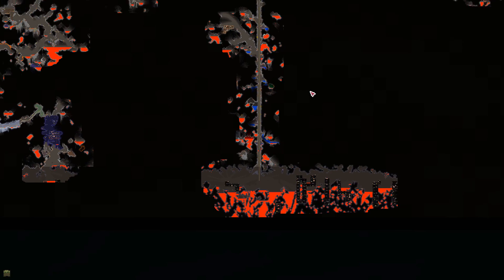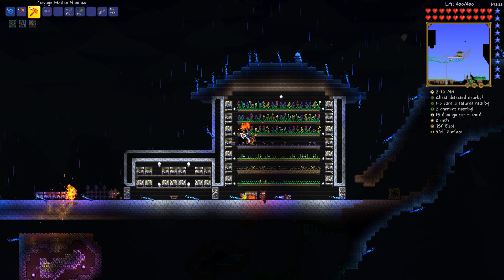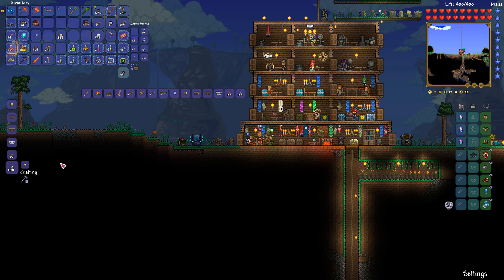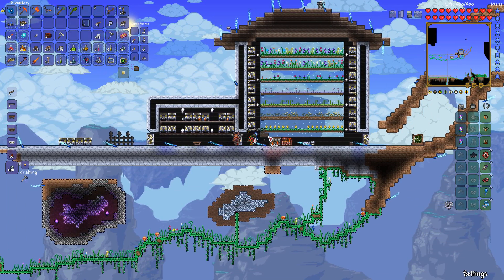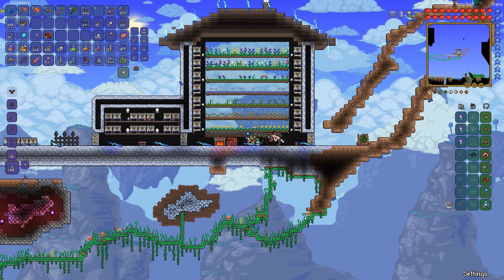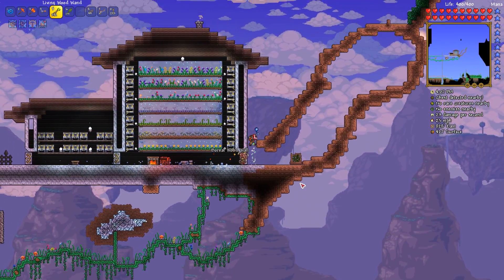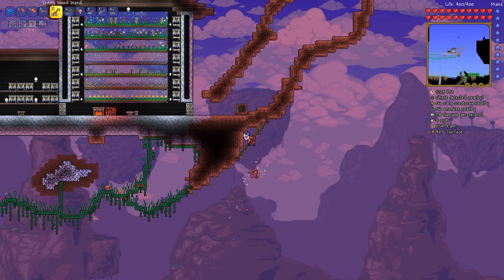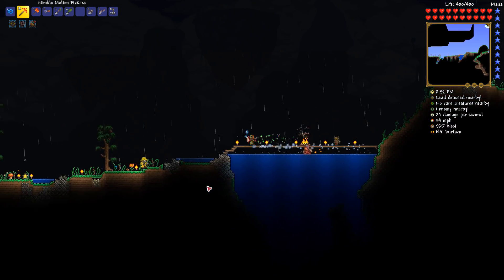Let's Play Terraria 1.3 Expert Mode - Episode 50 - Greener House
Glass walls and fixing phallic tree houses!